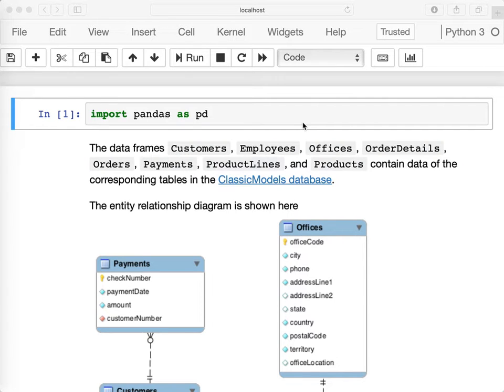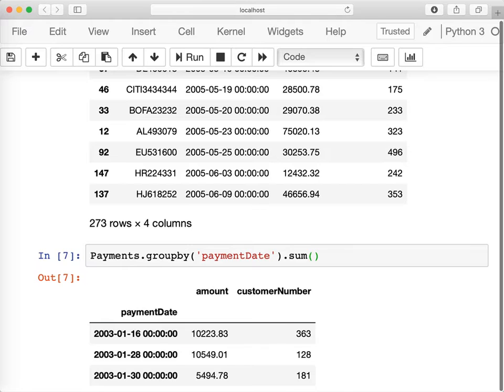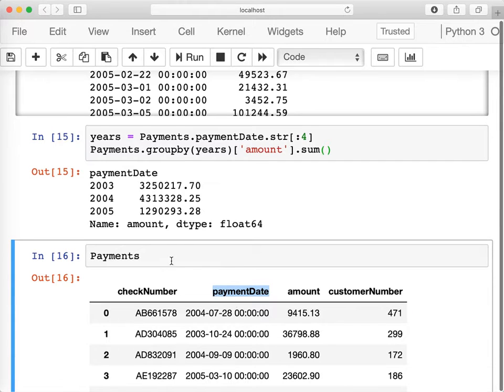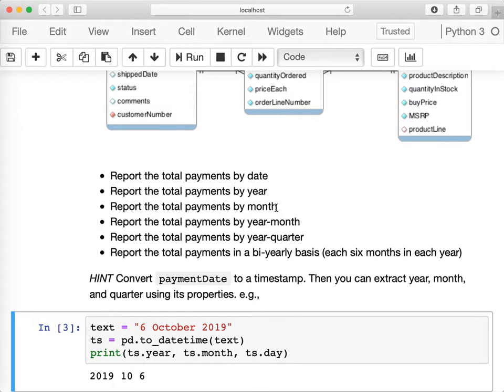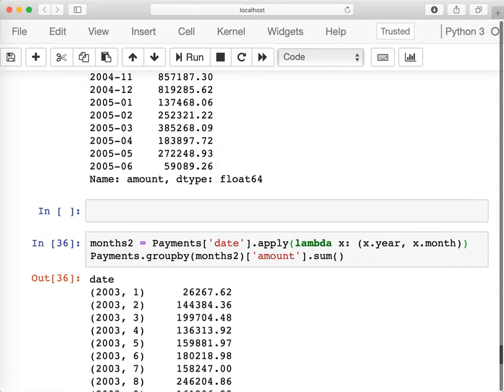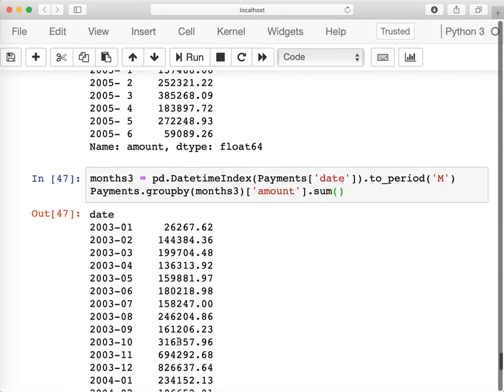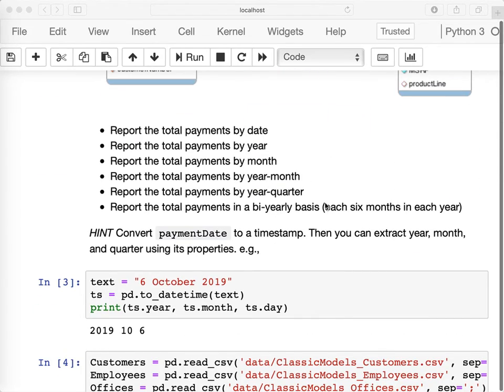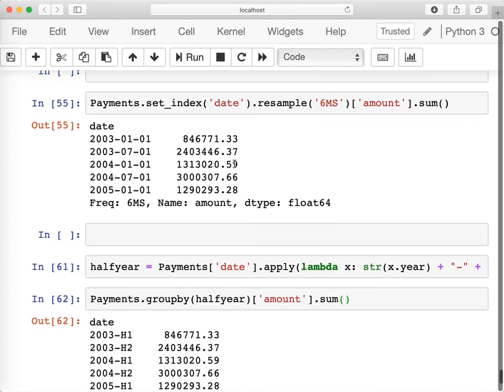Workout - Working with time series